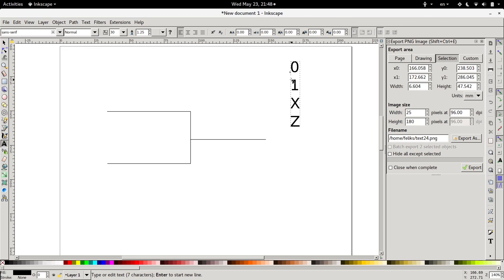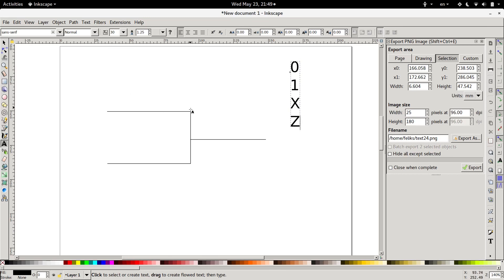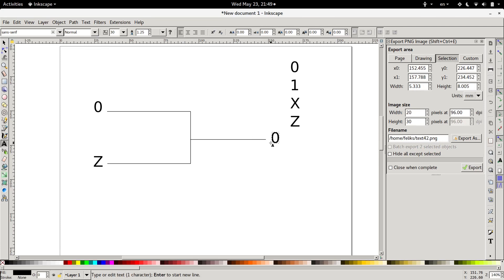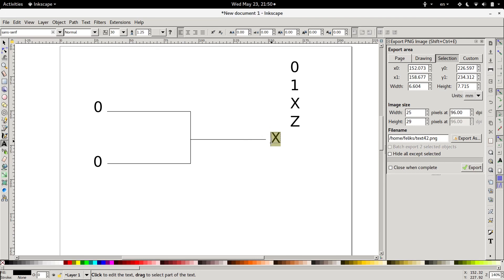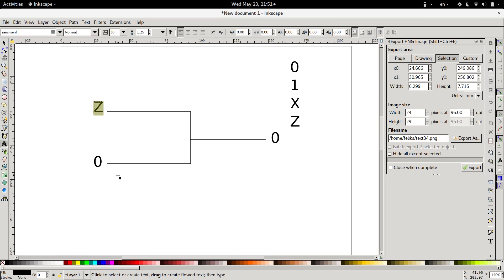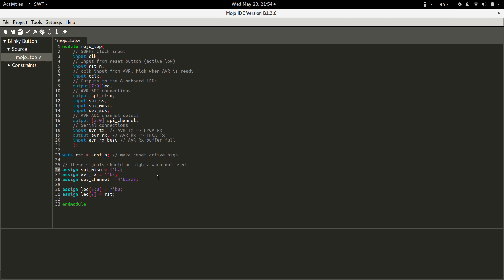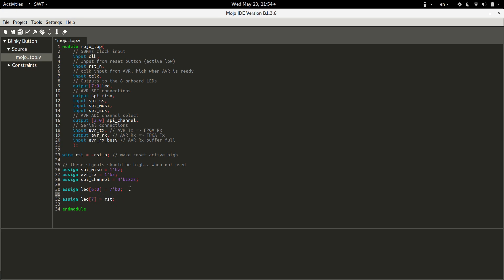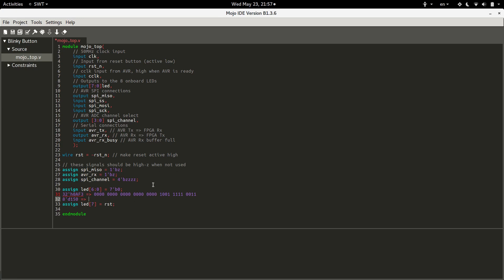Learn FPGA #5: Wire states (0,1,X,Z) Explained - Tutorial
In this tutorial, we cover the different data types, wire states (0, 1, X, Z), and the number system in Verilog, including how to create binary, hexadecimal, decimal, and octet numbers.